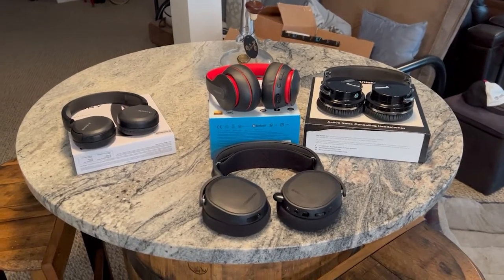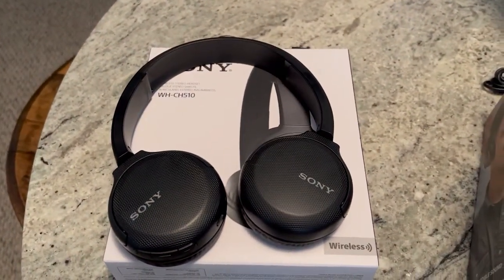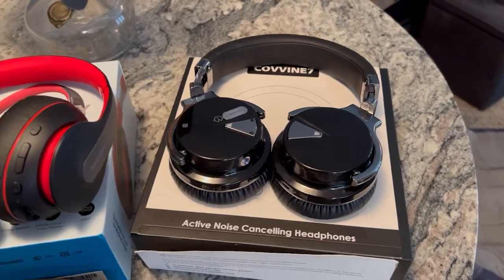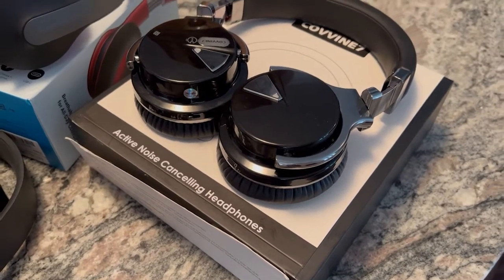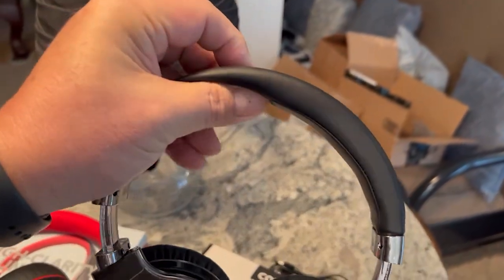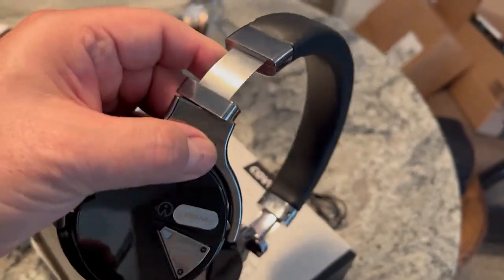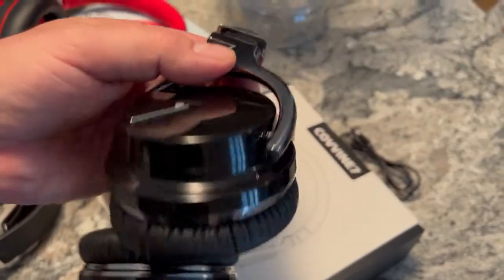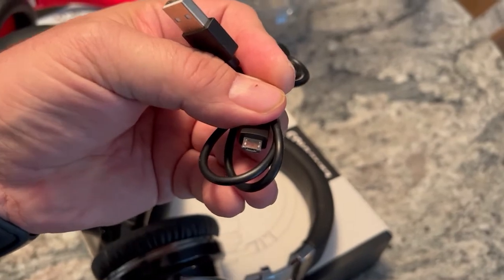The Quest for the Perfect Bluetooth Headset for AtGames Online Play - Part 4 of 4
In Part 4, the final part of the series (for now), I will be reviewing the features of the Silensys (Cowin) E7's and how well they work with the AtGames products for online play/chat on ArcadeNet and the Lobby.

I also pick a winner from the group and give it the honor of being my new bluetooth headphone of choice for my ALU.

Products discussed in this video:
Silensys (Cowin) E7

Sony WH-CH510

You can also find me livestreaming with Mike Caputo (mcap) on the Basement Corner Arcade Show at: